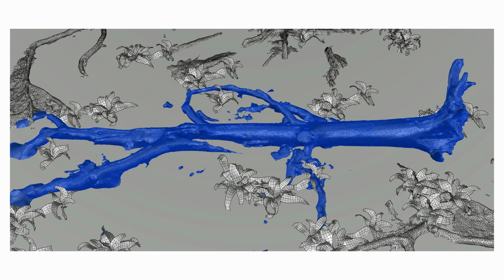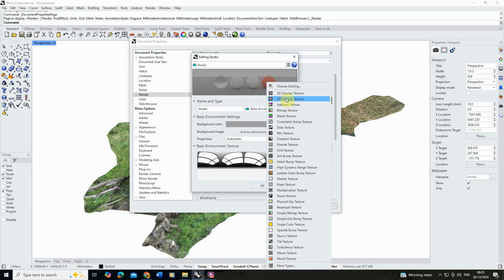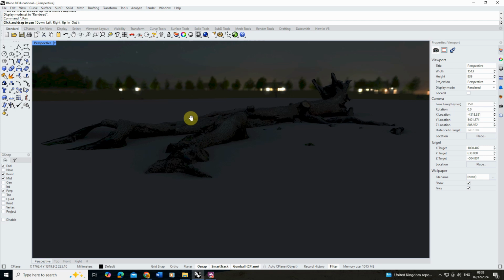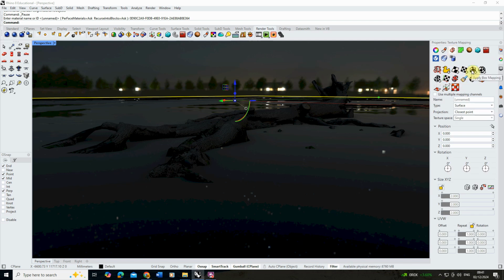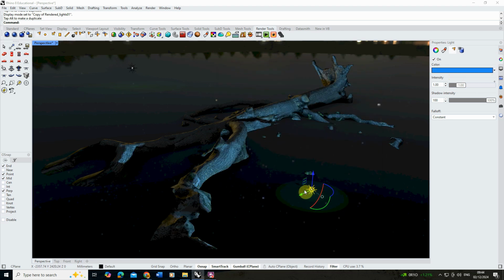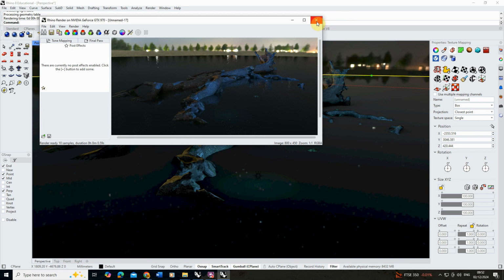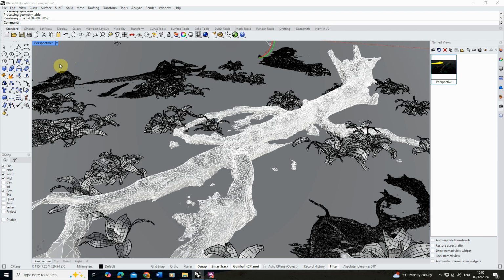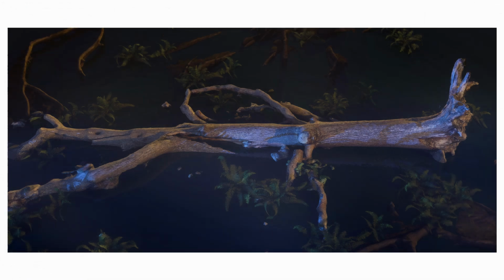Atmospheric Renders in Rhino 8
This video tutorial goes through the steps to create atmospheric renders using photoscans in Rhino 8.

00:00 - Introduction
00:30 - Setting up custom environmental lighting
02:00 - Acquiring HDRIs from Poly Haven
03:40 - Creating a dark scene
04:55 - Creating a water material
09:00 - Adding lighting to the scene
15:45 - Adding more assets to the scene from Poly Haven
17:00 - Post Effects in Rhino
18:25 - Rendering at a high resolution